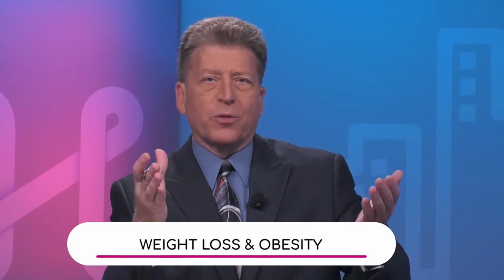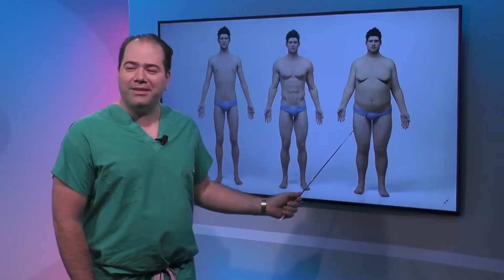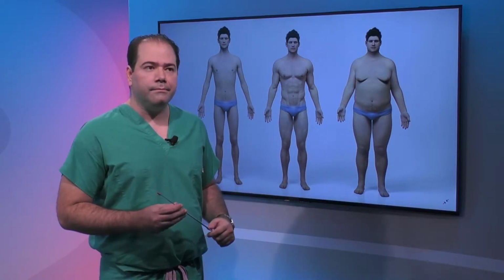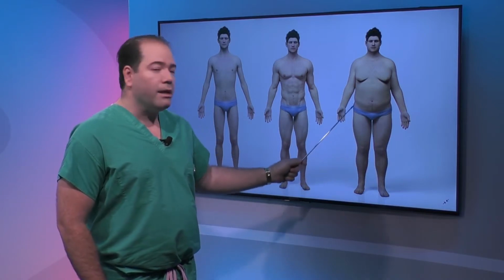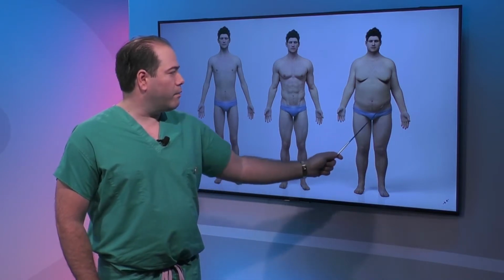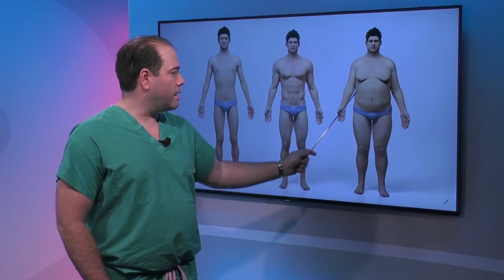Excessive Weight and Weight Loss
Dr. Ricardo Castrellon, Director of South Miami Hospital's Burn Center, says if patients work out or do some exercise, sometimes they are able to get the lost volume replaced with increasing muscle.

He explains one of the most common things of weight loss that affects the patient's functional status and lifestyle is the excess skin around the abdomen. With a surgery, all of the skin will be excised.